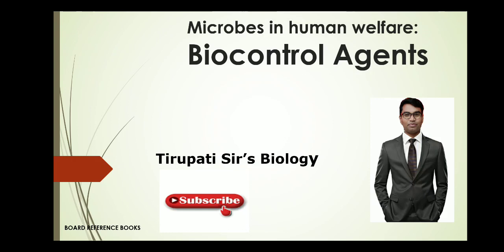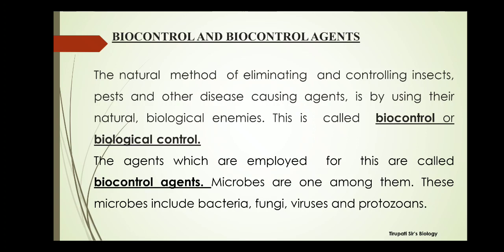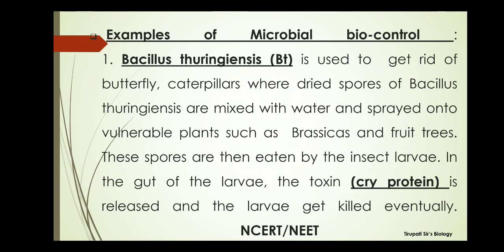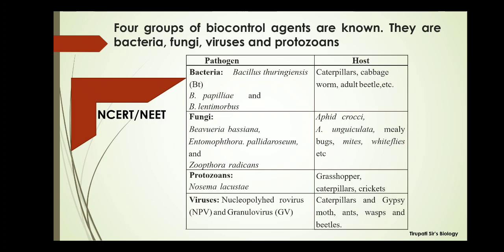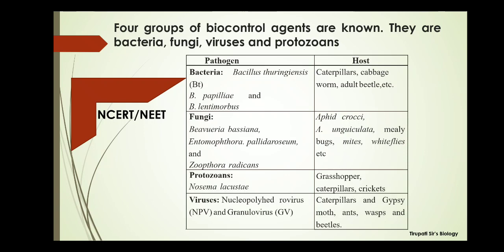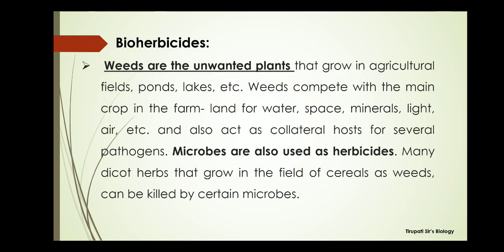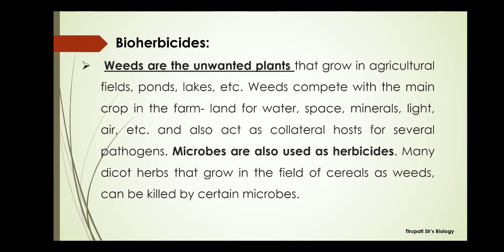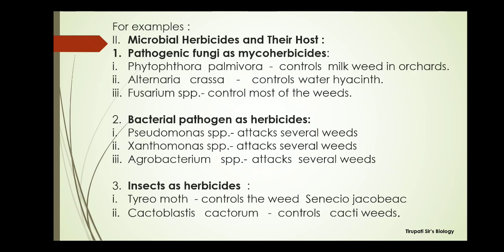Biocontrol Agents and Bioherbicides. 12th Biology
Biocontrol Agents Introduction and  it's Classification, Bioherbicides and it's Classification.